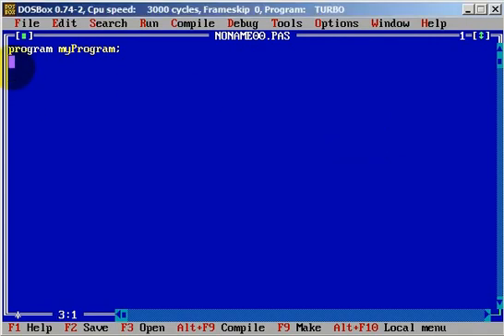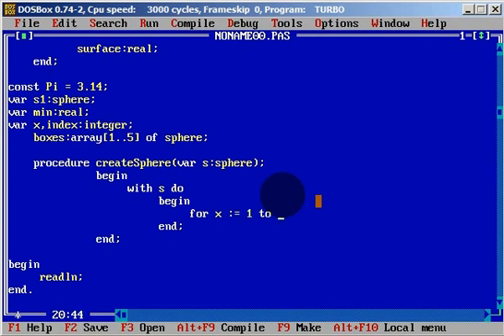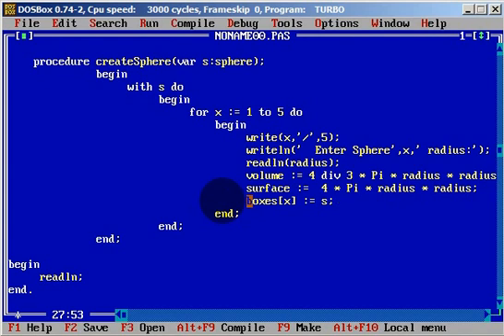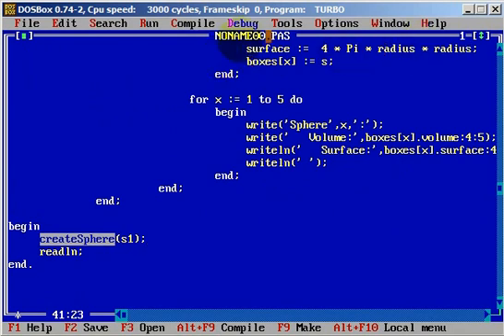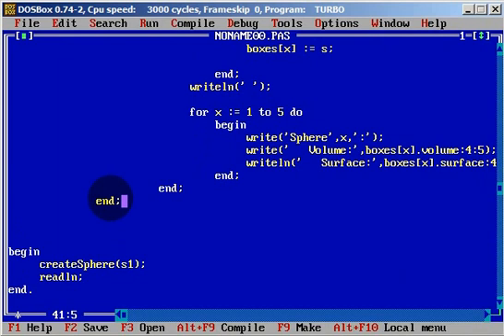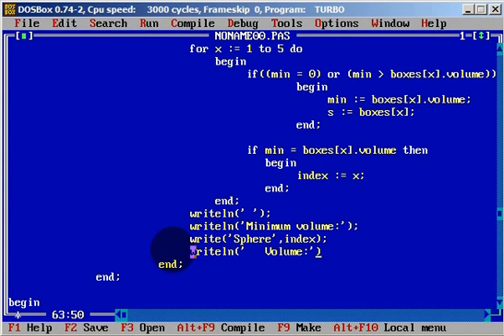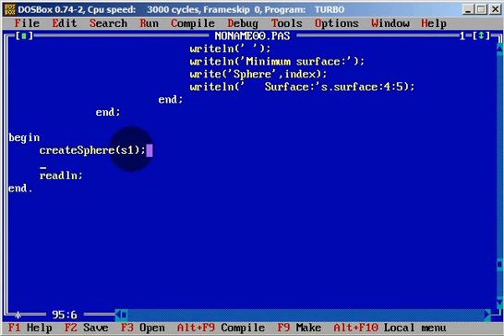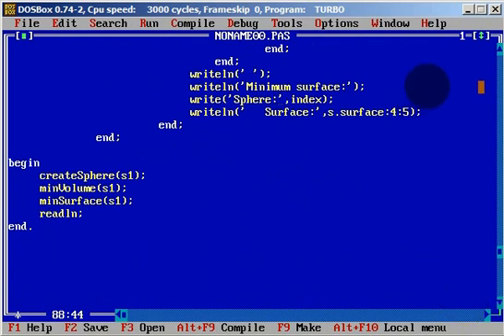Turbo Pascal Programming #60 Calculating volume and surface of the Sphere